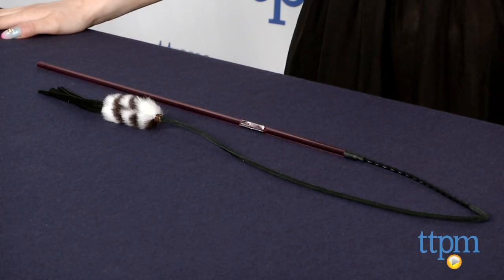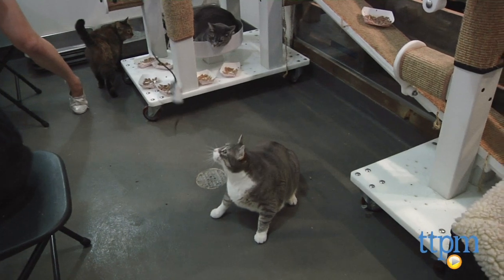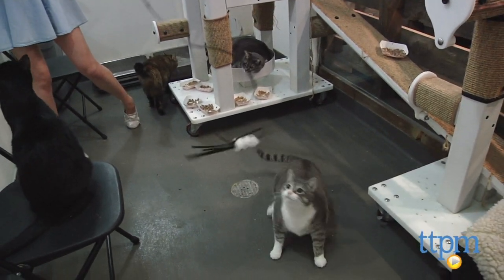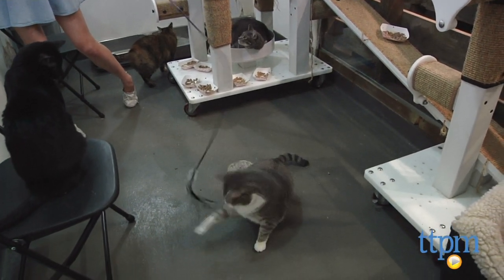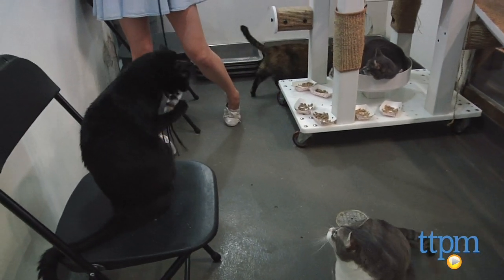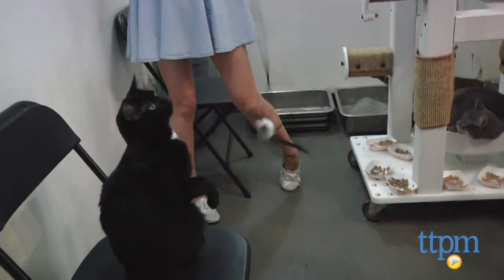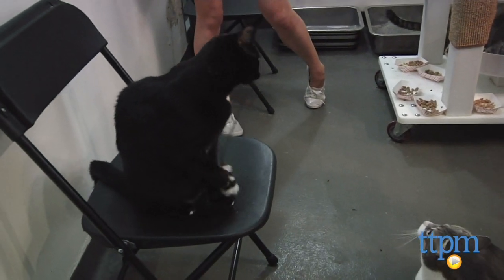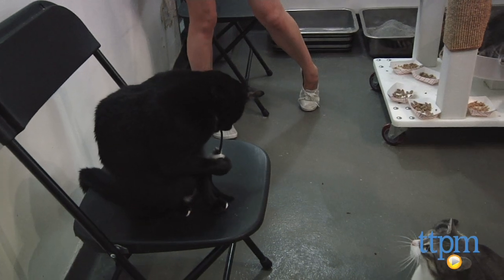Purrfect Leather Bouncer from Vee Enterprises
The Purrfect Leather Bouncer is a faux fur and leather interactive cat teaser wand. For full review and shopping info

Product Info:
The Purrfect Leather Bouncer is a cat teaser toy featuring an 18-inch durable plastic wand, a 6-inch spring flex cable, and is topped with a faux fur and leather tassel dangler toy.